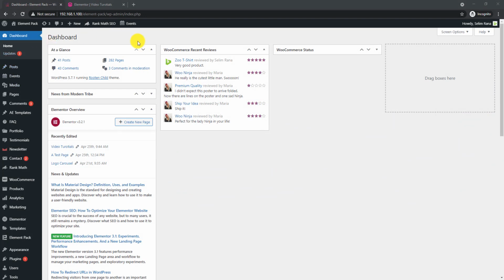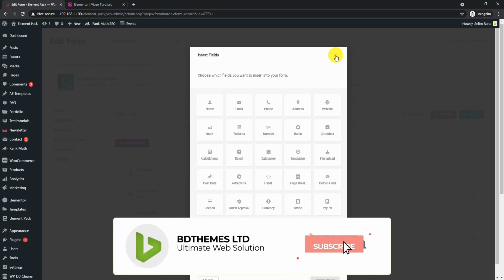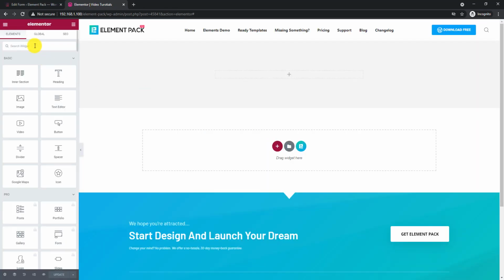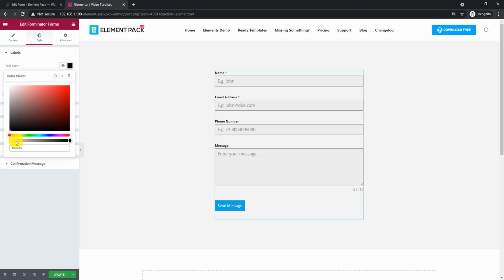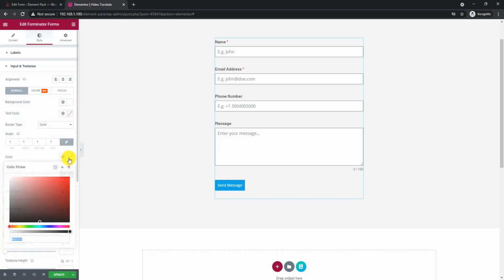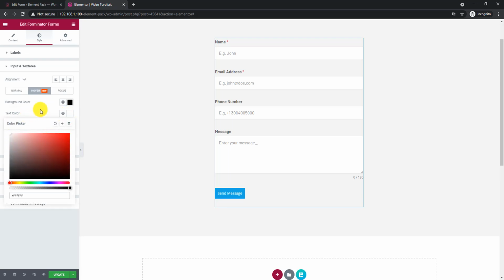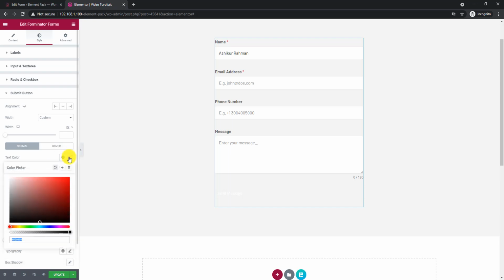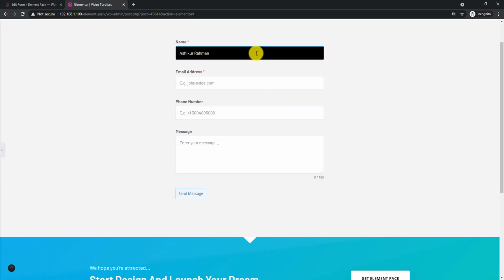How to Use Forminator Forms by Element Pack in Elementor | BdThemes Tutorial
Hey there,
Are you tired of not getting the responses you want from your website forms? Look no further because, in this video, We will show you how to use Forminator Forms by Element Pack in Elementor to create the perfect form for your website.
Forminator Forms by Element Pack in Elementor is an essential tool for anyone who wants to create custom forms for their website without the hassle of coding. With its drag-and-drop interface, you can easily create forms for any purpose, from contact forms to surveys and quizzes.
In this video, I will take you through the step-by-step process of using Forminator Forms by Element Pack in Elementor. You will learn how to create a form from scratch and customize the form fields. If you want to increase your website's engagement and get more responses from your visitors, this video is a must-watch. You will learn how to create forms that are not only visually appealing but also user-friendly and effective.
So what are you waiting for? Join me in this video and learn how to use Forminator Forms by Element Pack in Elementor to take your website forms to the next level.

Chapter:
0:00 Video Intro
0:25 Channel Intro
0:40 Create a Form
2:15 Layout of Content Part
2:32 Labels of Style Part
3:12 Input & Type of Style Part
4:49 Submit Button of Style Part
5:45 Outro

how to use forminator forms by element pack
how to use forminator forms
forminator form
how to use widget
element pack pro
bdthemes